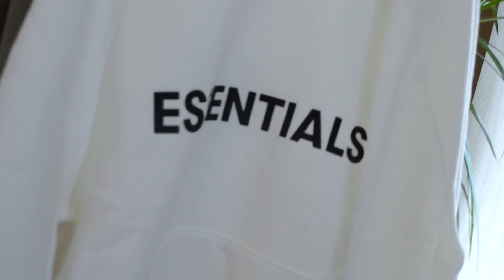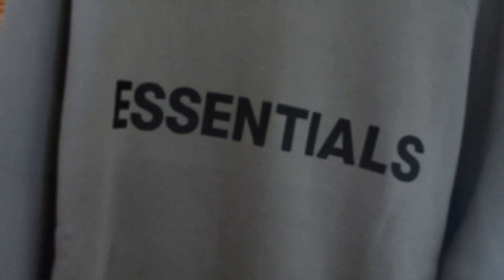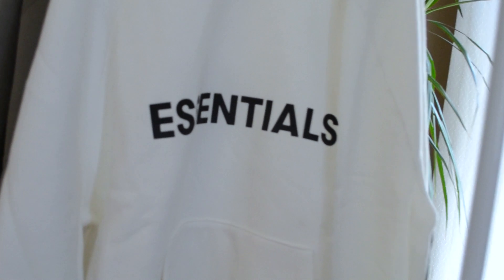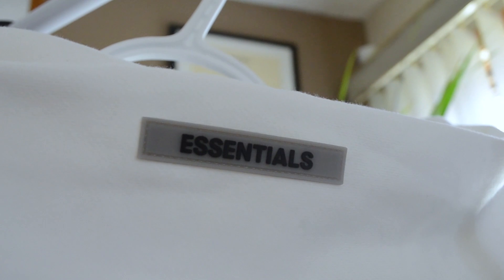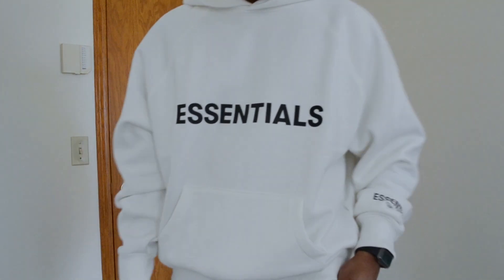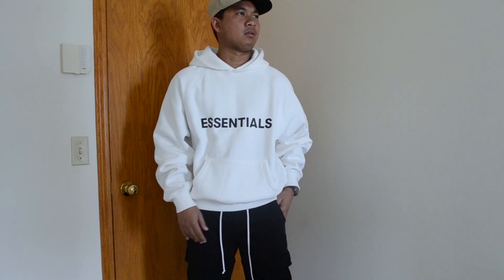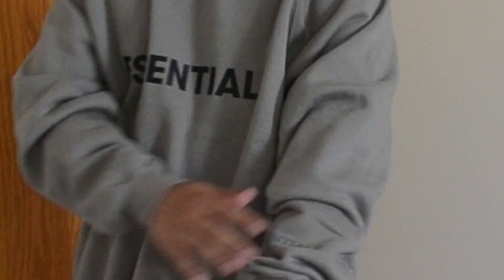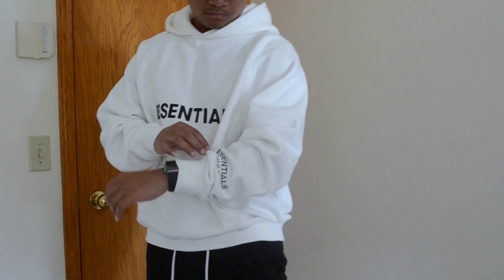FEAR OF GOD ESSENTIALS SS20 REVIEW | SIZING AND FIT | ARE THEY WORTH COPPING IN 2020??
HELLO GUYS! FOR TODAY'S VIDEO I AM DOING A REVIEW ABOUT THE NEW FEAR OF GOD ESSENTIALS HODDIE AND CREWNECK. IN THIS VIDEO I TALKED ABOUT HOW THE FITS, SIZING AND THE QUALITY.

MUSIC

(No Copyright)"Groove Day" Hip Hop Beat - Groove and Modern Background Music For Videos by Soul Prod